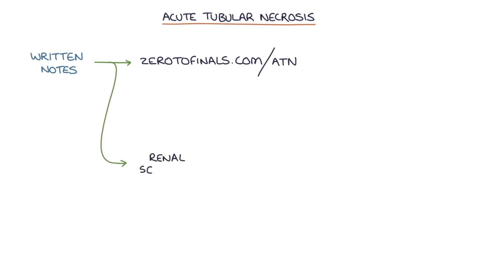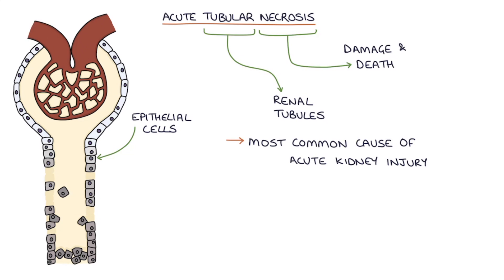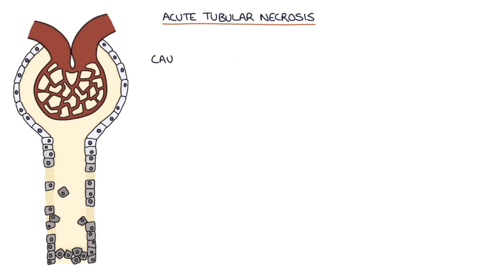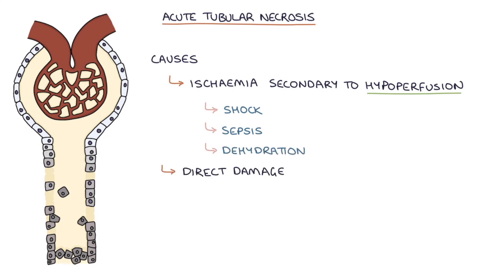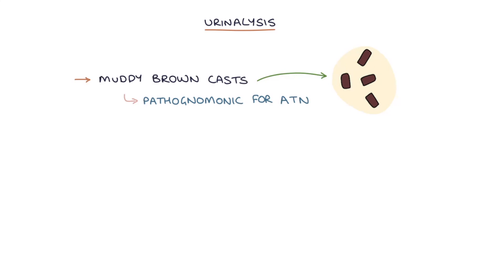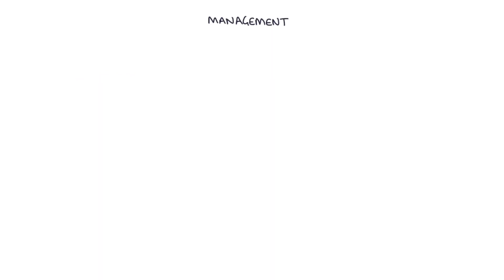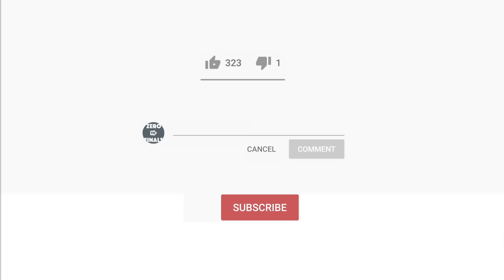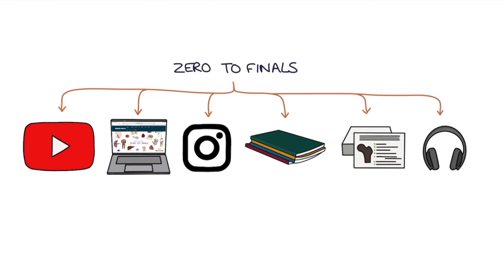Understanding Acute Tubular Necrosis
This video contains an explanation of acute tubular necrosis, aimed at helping students of medicine and healthcare professionals prepare for exams.